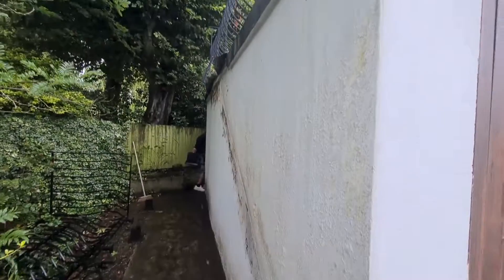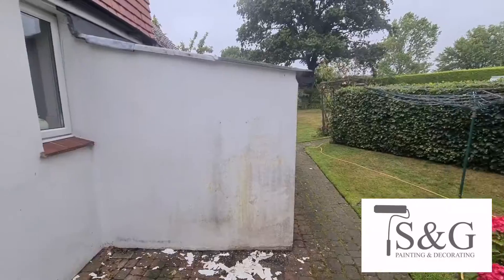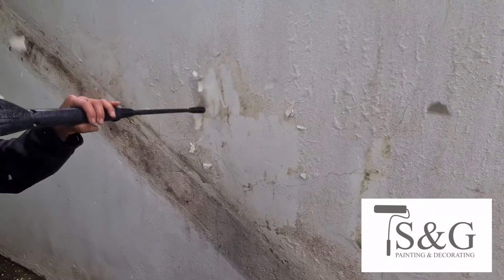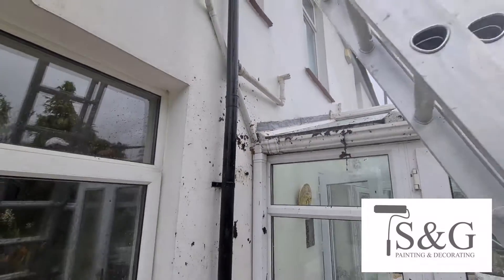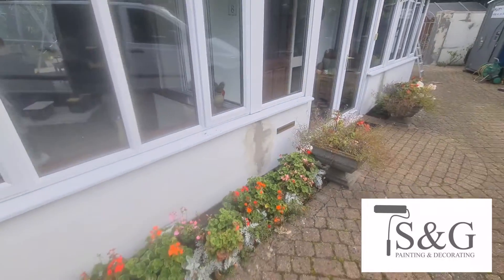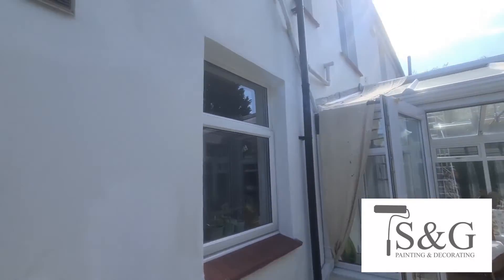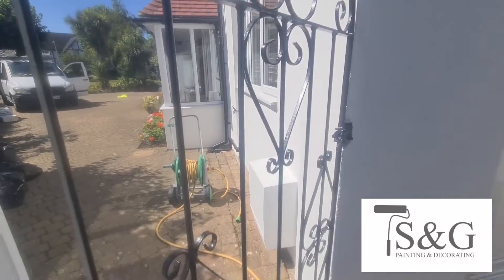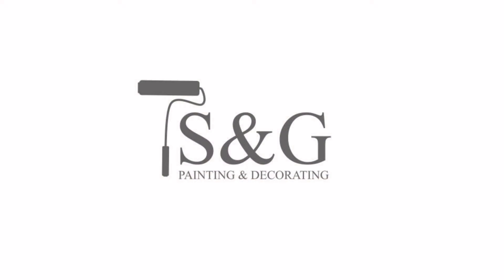Emperor Paint System in white External by S&G Kent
Recently turned around this with the following...

1. Cracks chased (10mm min)  stainless steel Helifix stiching rods to all major/reocuring cracks.

2. Emperor-Paint Fungicidal wash 24hr, jet washed removing entire previous paint job (just fell off due to very, very poor prep we believe)

3. Render repairs and concrete flattening to entire property. Concrete clean/flatten to all coping and parapets.

4. Fine Toupret UK surface and resin to deep fills/rebuilds. 60grt sand to entire property (flatten)

5. stabiliser (peel stop) to whole property. 2 coats where needed/ after rain.

6. Strip metal gate, hinges, etc. and paint 2 x coat Rust-Oleum combi primer and 2 x coats combi black

7. Strip front and garage doors, 60, 120, 320 grt. Apply 2 x coats of Sadolin Extra Woodstain

8. Paint masonry 2 x coats white hydrophobic  Emperor Paint

9. Install new guttering.

10. Paint any needed pvcu downpipes and miscellaneous in solvent based Zinnser Allcoat (Black and white satin)

Many thanks to the team for the exceptional work, customer care and commitment.  We received a 5 star review and so could not be more pleased.

We are expanding and would like to hear from any fully qualified and/or experienced painters with supervisory experience based in the Folkestone area. Full driving licence and vehicle is essential together with 'exceptional' communication skills.